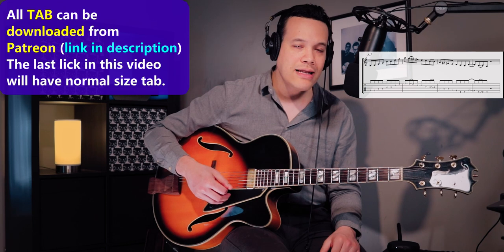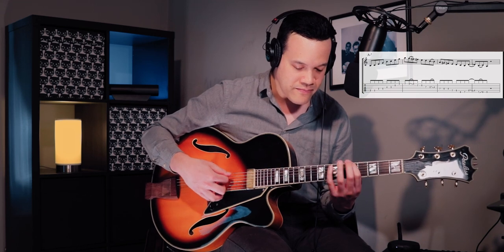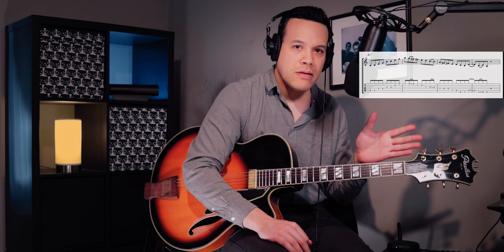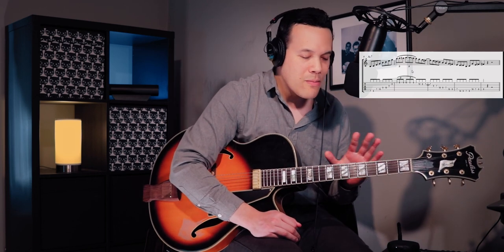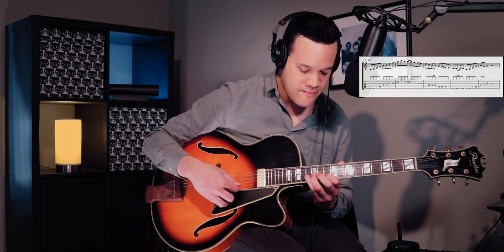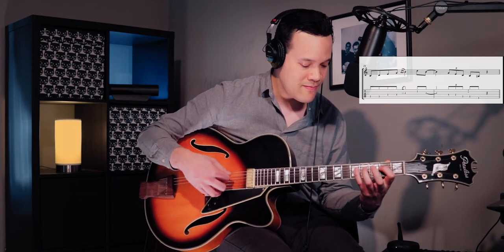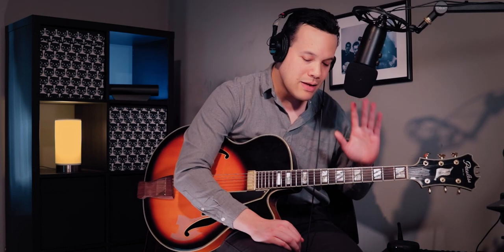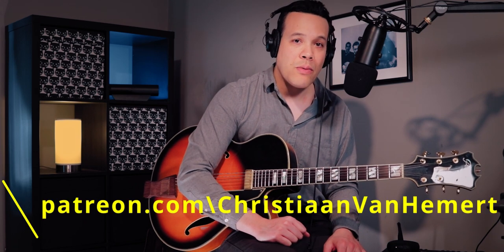neverending IMPROV FLOW on MINOR chords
In this video I show you a very convenient/easy-to-learn way to flow over minor chords!

Guitar Used: Peerless Monarch
Strings: Thomastik Jazz BeBop (0.11)